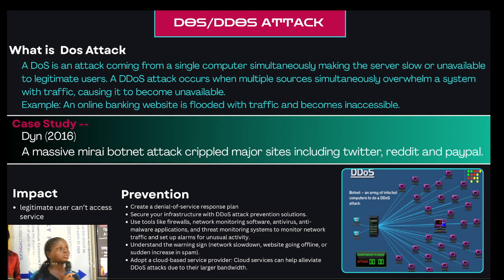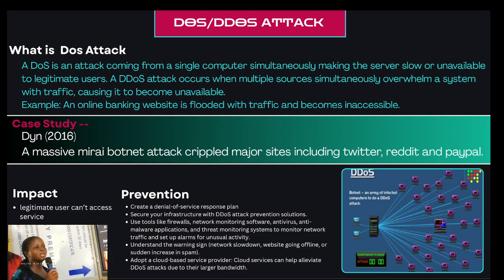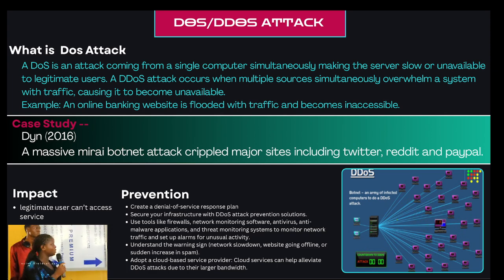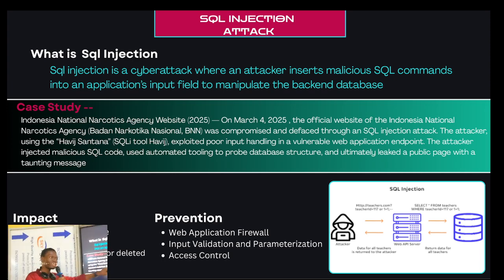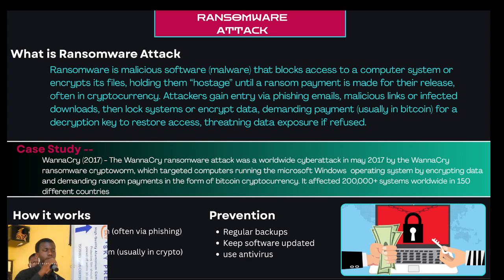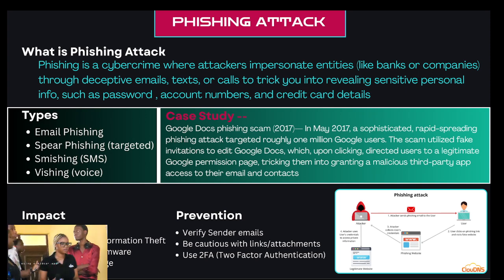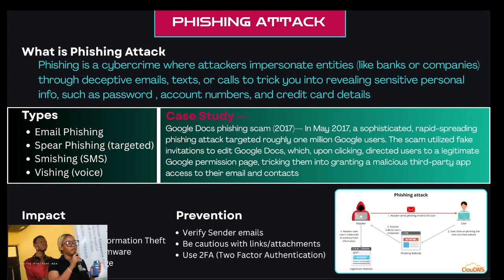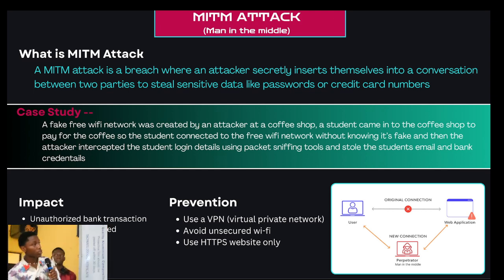Common Types of Cyber Attacks Group 3 2026 01 29 10 28 17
Students Presentation on Types of Cyber Attacks and lessons learnt